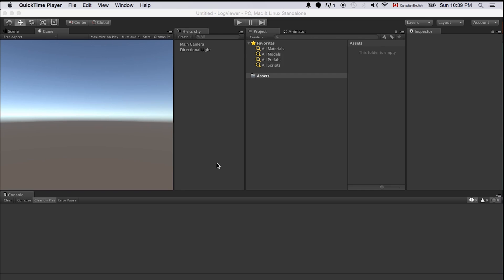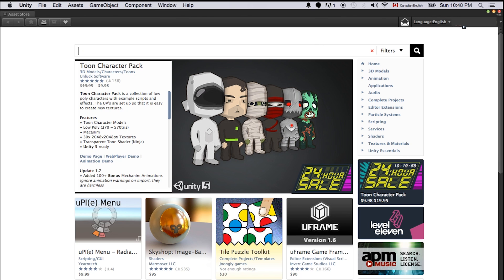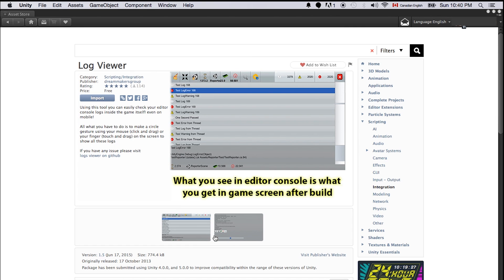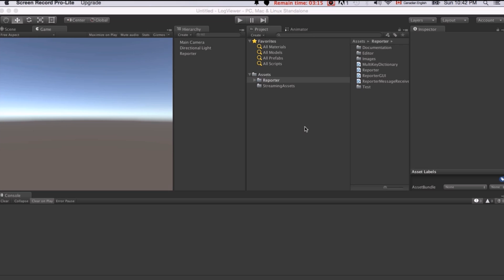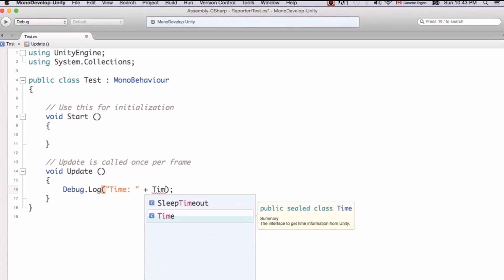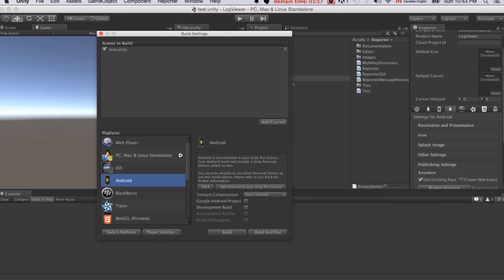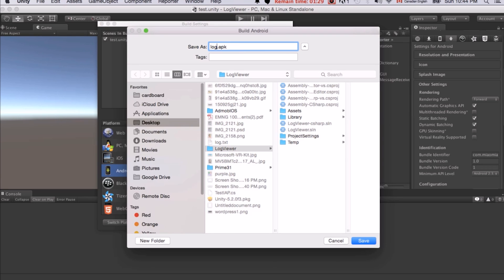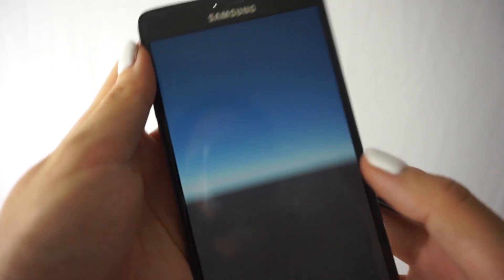Best Free Unity Plugin for Mobile Debugging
In this video. Debugging on mobile is difficult. We either have to connect our device with our computers or write our own tracer. In my last project, I found a great free Unity Plugin displays Unity logs on top of my Unity games. It works great and I don't need to worry about Xcode or Android Monitor crashing anymore.